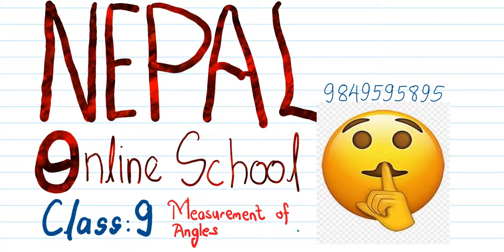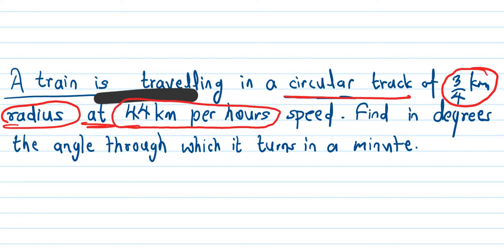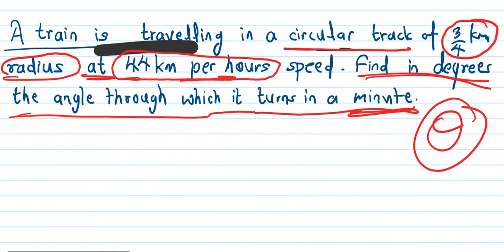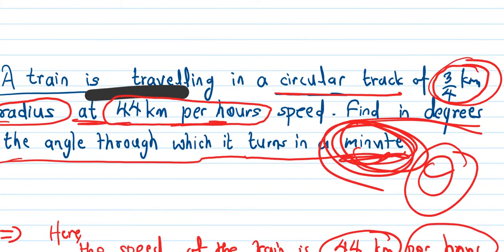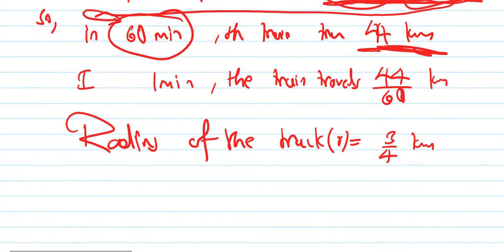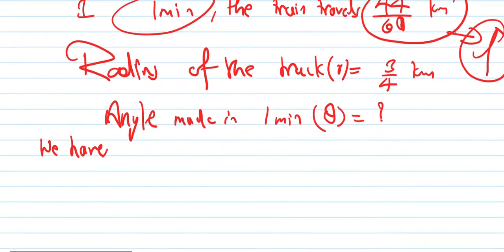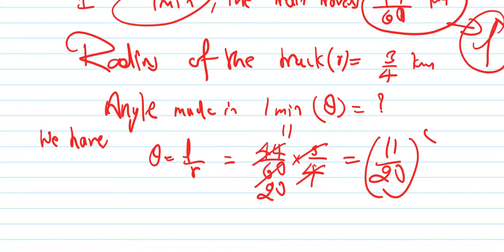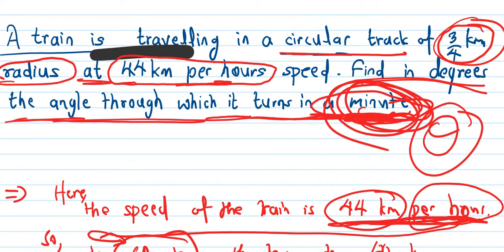Trigonometry class 9 | trigonometry Measurement of angles arc length | class9 measurement part